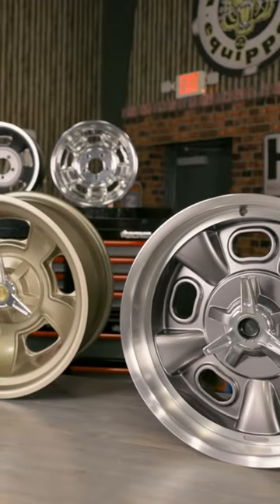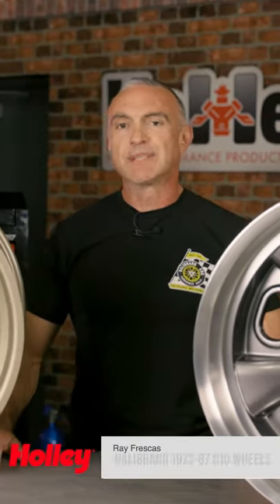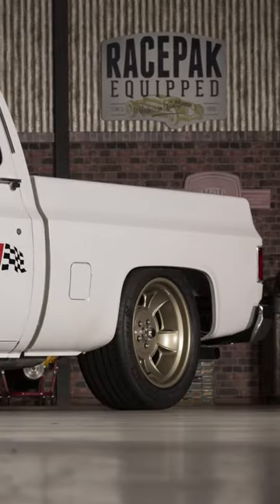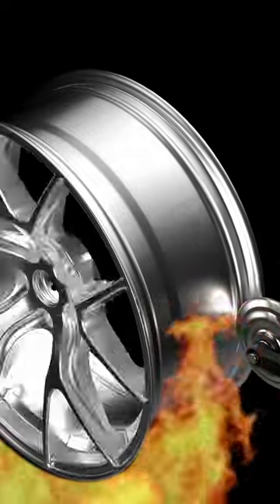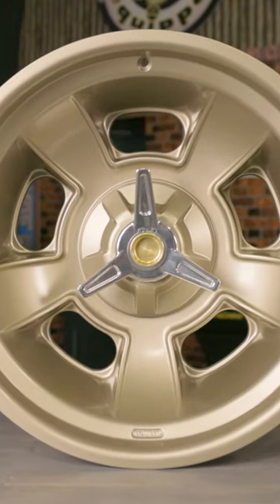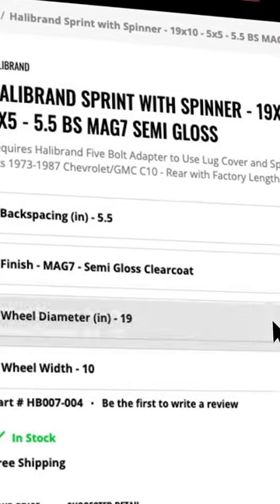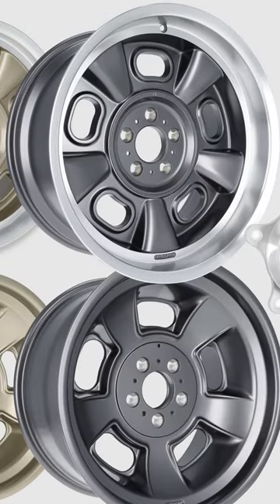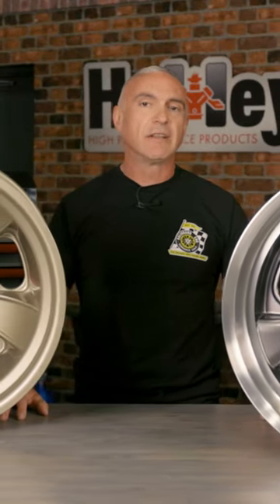Halibrand Sprint and Indy Roadster Wheels For 1973-1987 GM C10 Trucks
Give your Squarebody that classic look with Halibrand’s new lineup of Sprint and Indy Roadster wheels! Available in a variety of finishes and fits, with or without spinners, and in square and staggered fitments, giving your 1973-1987 Chevrolet or GMC an updated classic look is easier than ever!